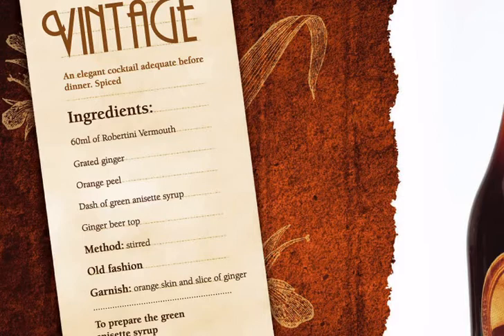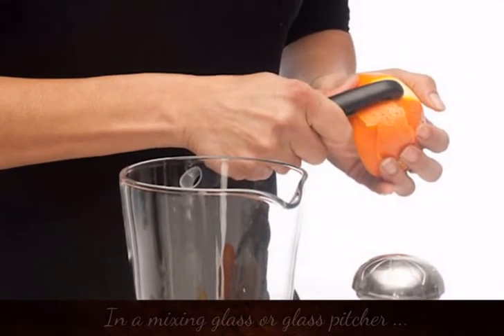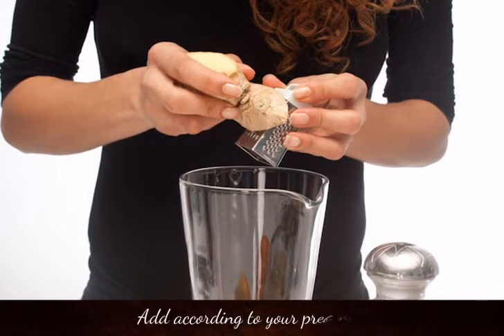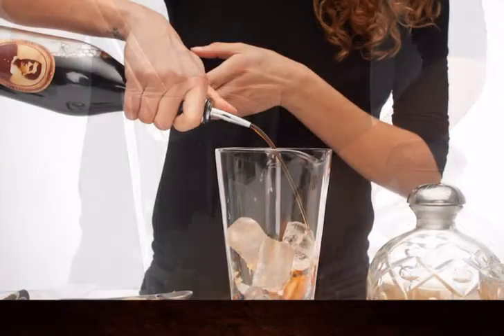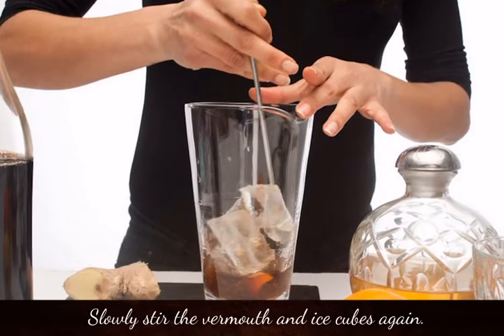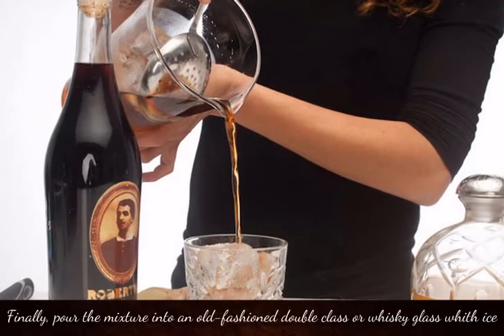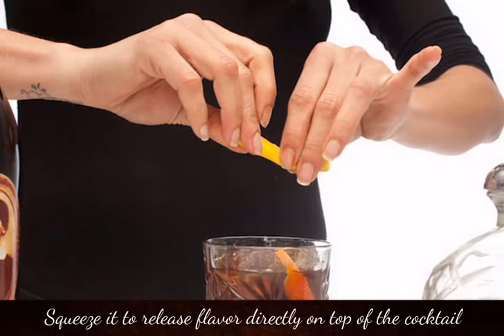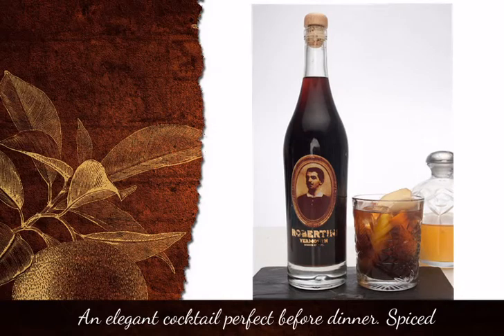Robertini - Vintage Cocktail (English)